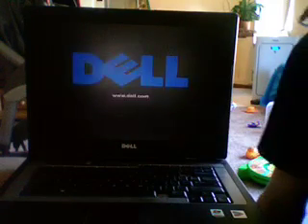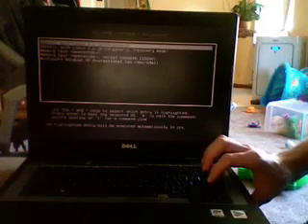Dell Laptop With Ubuntu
Heres mah baby hahah

took alot! of work to get it working again and lots of money